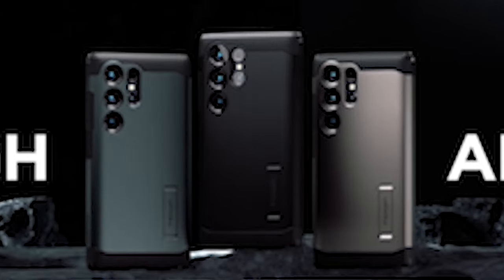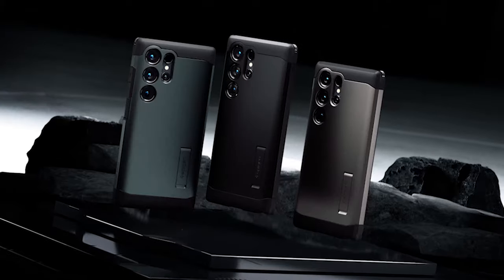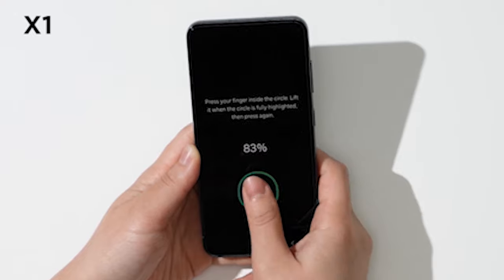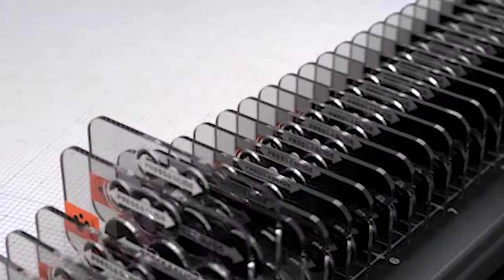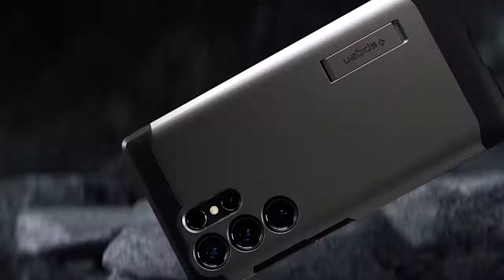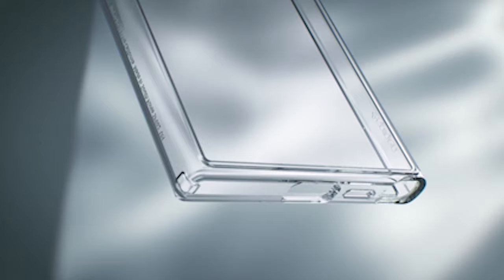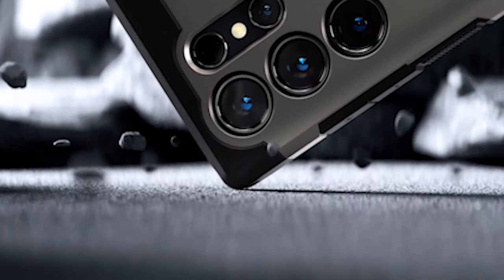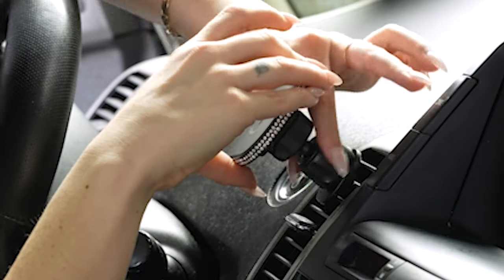Must Have Samsung Galaxy S24 Ultra Spigen Lineup!🔥 Cases & Accessories✅ [Top 6👌]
Welcome beautiful people, Let's talk about the must have samsung galaxy s24 ultra spigen lineup! I have made a list of the best samsung galaxy s24 ultra spigen lineup which will help you decide which one to choose.

Quick Links:✔
   introduction 0:00
6: Spigen Glass Screen Protector. 1:04
5: Spigen Camera Lens Protector. 1:49
4: Spigen Rugged Armor.  2:41
3: Spigen Ultra Hybrid. 3:30
2: Spigen Tough Armor. 4:08
1: Spigen OneTap Mount. 4:59

I have prepared this video guide for the best samsung galaxy s24 ultra spigen lineup to give you the ins and outs to help you make the right choice. So let's get started.
Here are the six best cases and accessories for the Samsung Galaxy S24 Ultra Spigen. In the present high speed advanced age, where cell phones have turned into a basic piece of our day to day routines, tracking down the ideal accomplices to supplement your gadget is fundamental. When it comes to the flagship Samsung Galaxy S24 Ultra, which is known for its sophisticated design and advanced features, style and protection are of the utmost importance. Go along with us as we plunge into the universe of Spigen and find the reason why their arrangement of cases and adornments stands apart as a definitive decision for your System S24 Ultra.
Spigen's safety glass screen defender flaunts a surprising 9H hardness rating, giving remarkable opposition against scratches and regular mileage. With this degree of sturdiness, you can say goodbye to the concern of unintentional scratches destroying your telephone's screen.

AllCasesHere is a participant in the Amazon Services LLC and other affiliate Associates Program, an affiliate advertising program designed to provide a means for sites to earn advertising fees by advertising and linking to Amazon and other platforms. As an Associate, I earn from qualifying purchases. spigen galaxys24ultra cases 24